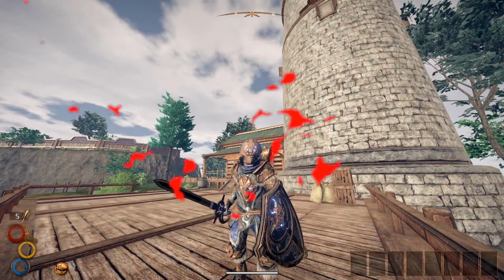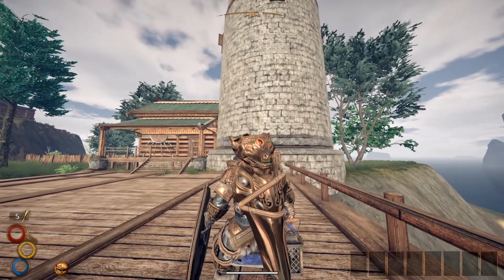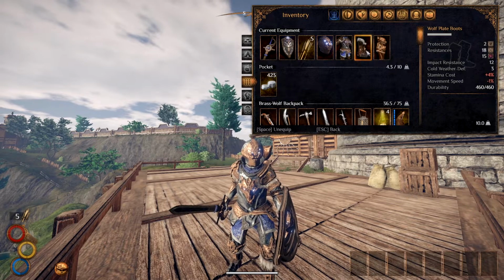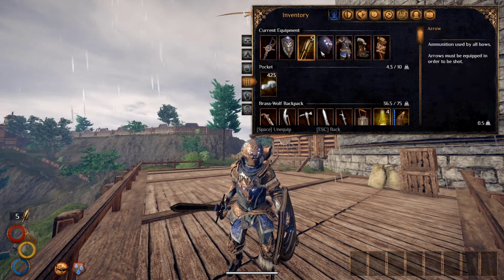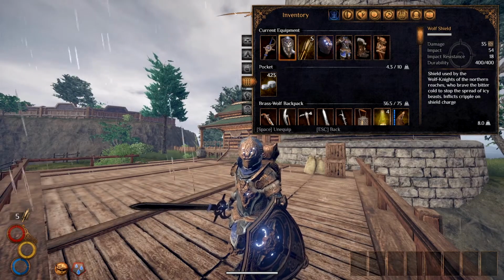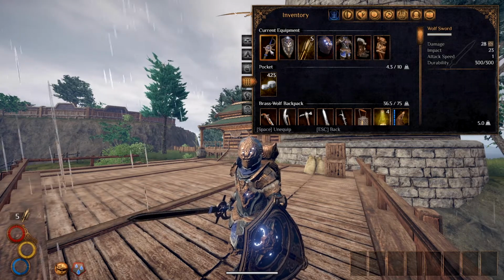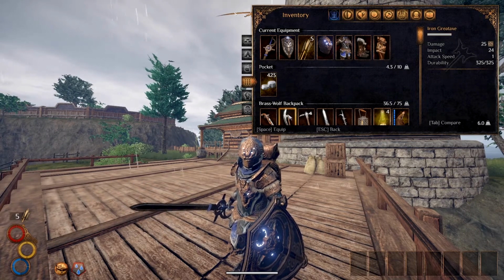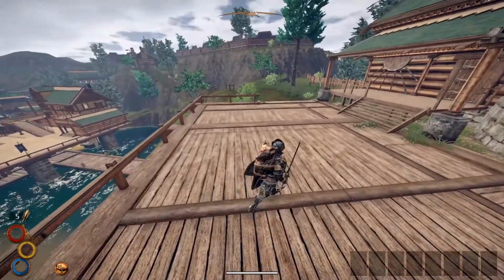Outward: Trash or Treasure (Wolf Armor Set and Weapons)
~Open Me~

every week.

GamerTag- iZamHD

Make Money on Youtube With Freedom Join now!

~Music~